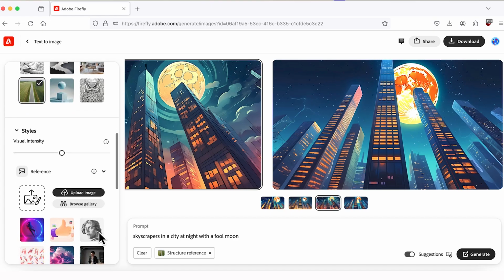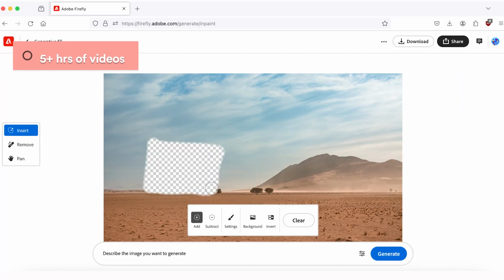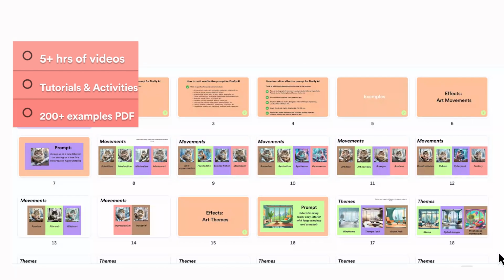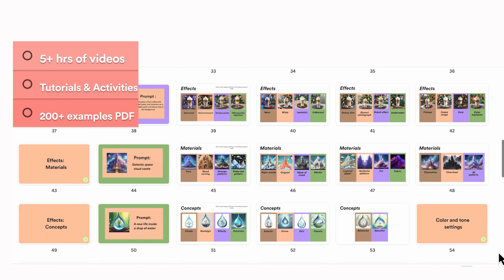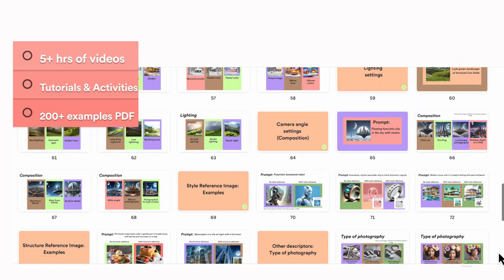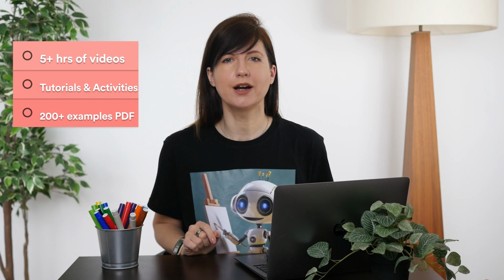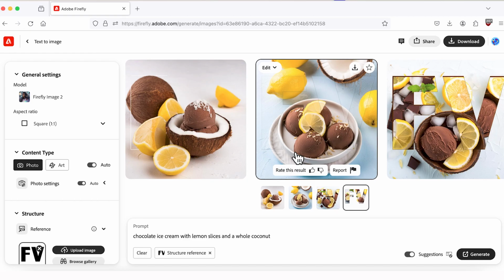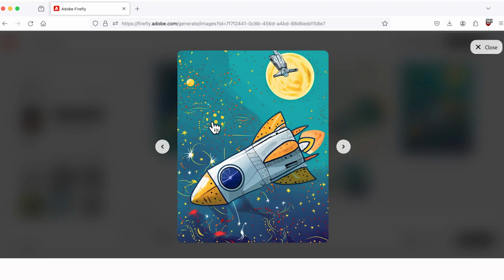Welcome to the Generative AI Content Creation with Adobe Firefly!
The doors to my new course on Generative AI Art content creation with Adobe Firefly are now open!

Adobe Firefly is a suite of generative AI capabilities from Adobe that offers new ways for ideating, creating, and enhancing visuals and design elements using generative AI.

If you ever tried Midjourney for image creation and struggled like me to create prompts/instructions densely packed with technical terms and abbreviations, try Firefly AI. It comes with an intuitive, user-friendly, and easy-to-understand interface you will love.

Time codes:
00:00 Course Intro

Download a free Handbook to know how to create effective prompts (instructions) for Firefly AI to come up with unique visuals and how Firefly style effects could influence your image generation. You’ll see a demo of all the 200+ style effects in action and decide which one to use for your own project.

Here are some course highlights:

* 5+ hours of HD video content, step-by-step tutorials, and activities.
* Course handbook with 200+ examples of how Firefly's style effects and your prompt descriptions could influence the final output.
* Advanced techniques for crafting effective Firefly prompts with tools such as ChatGPT, MS Copilot, and Adobe Stock.
* Lectures on generative AI fundamentals, including an overview of the AI landscape and how AI generates art.